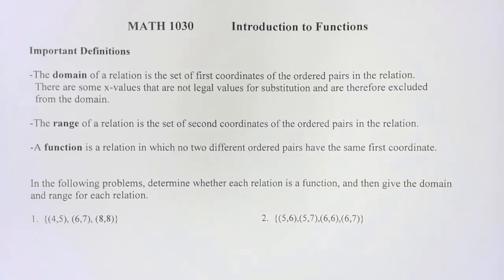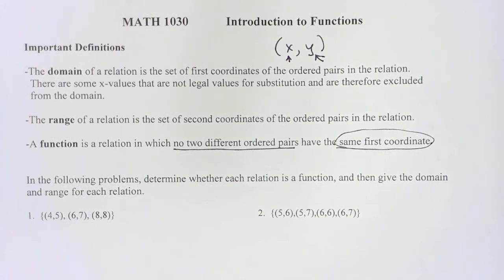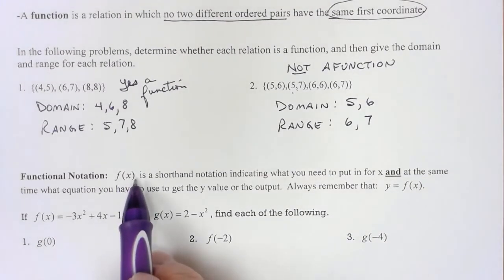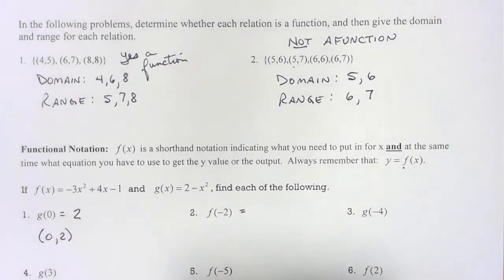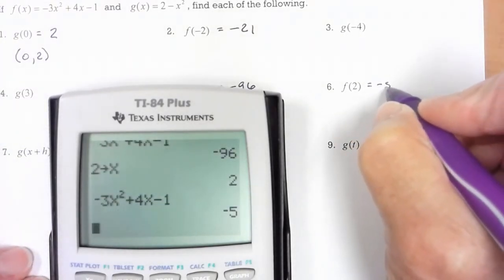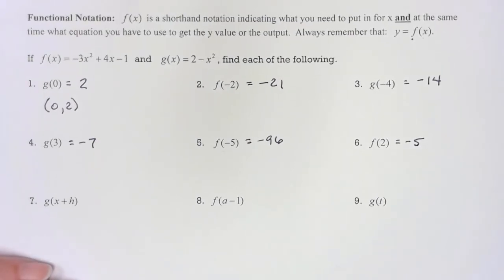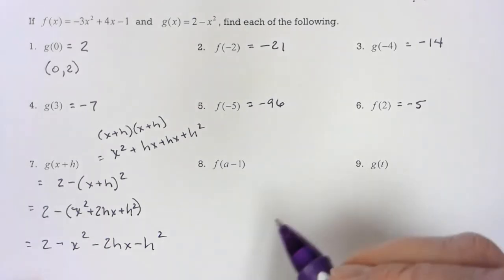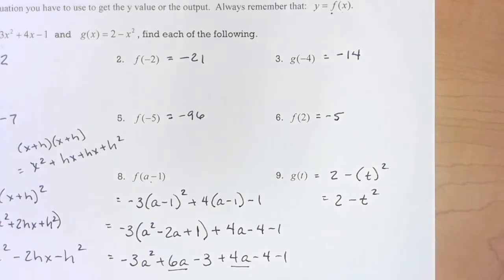MATH 1030 Section 8 1 Introduction to Functions